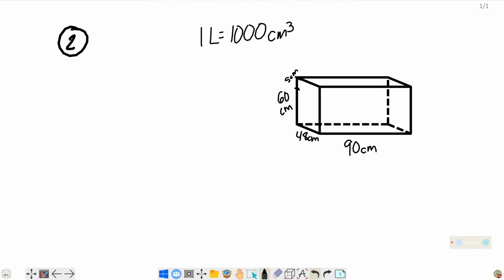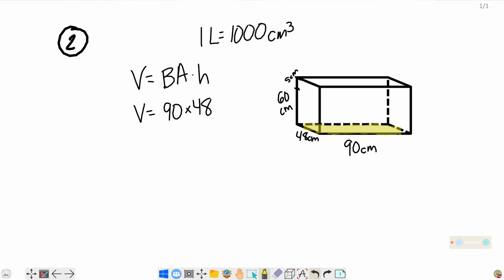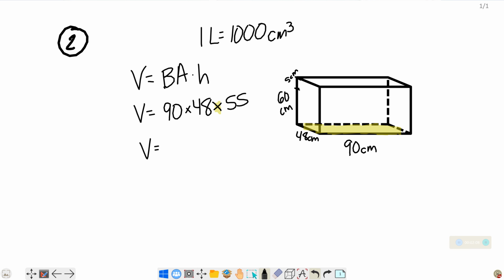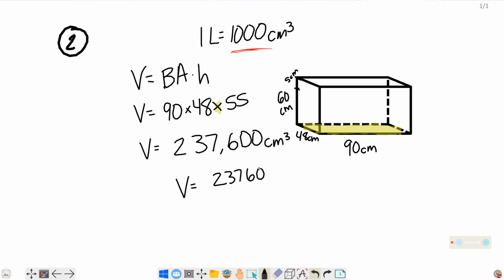7th Grade Module 3 Lesson 4(Eureka Math) Problem 2